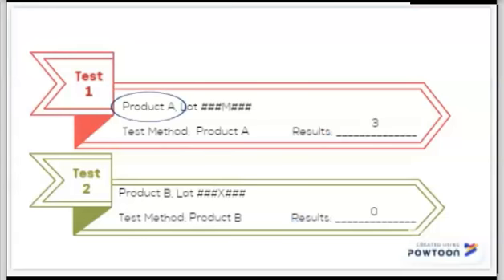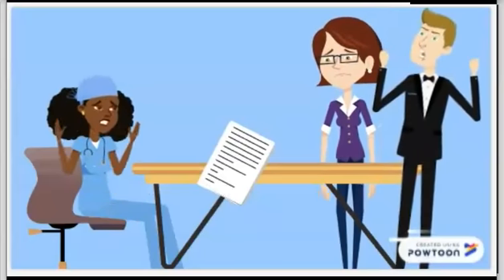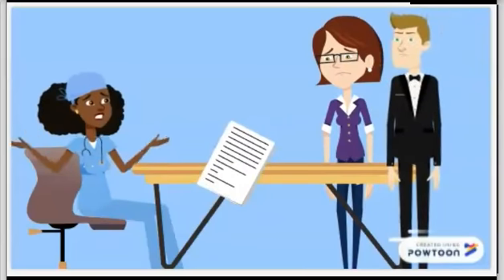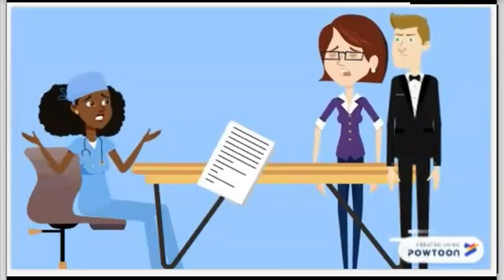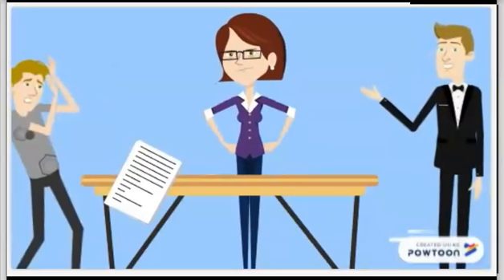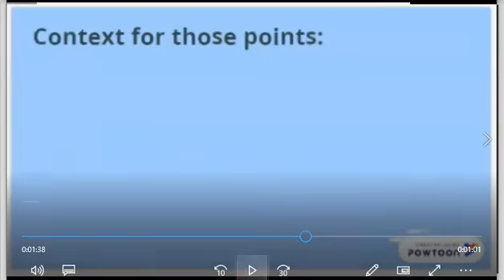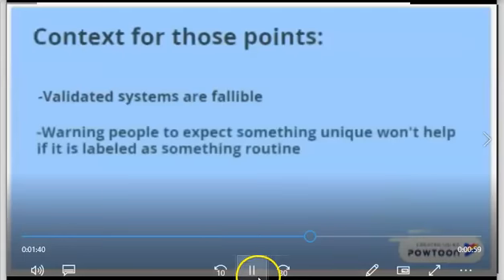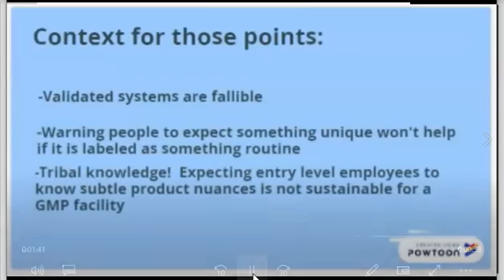6M's Gripe 6 Part 2